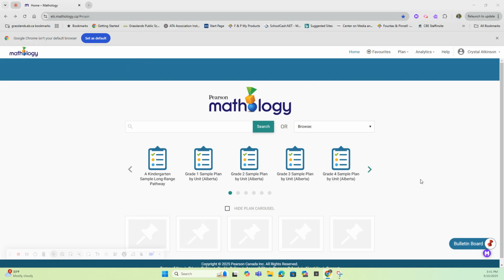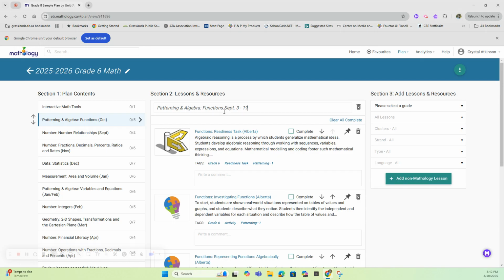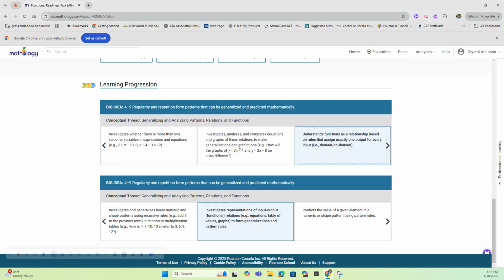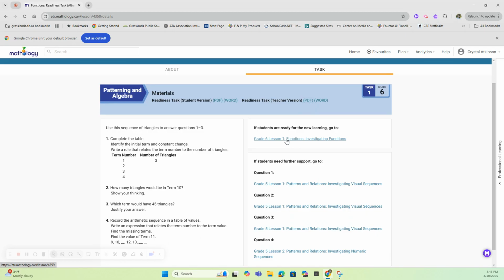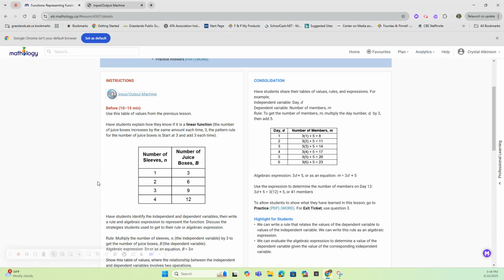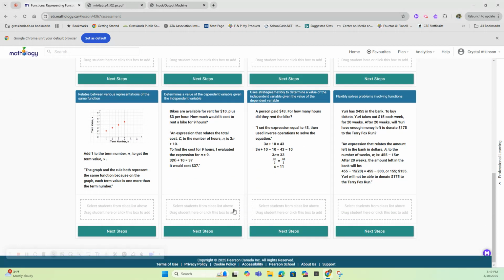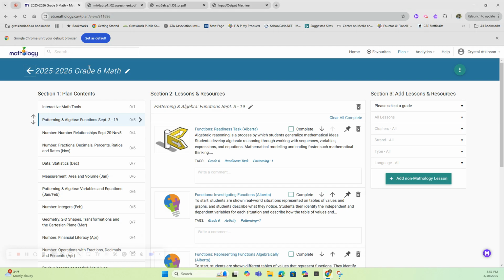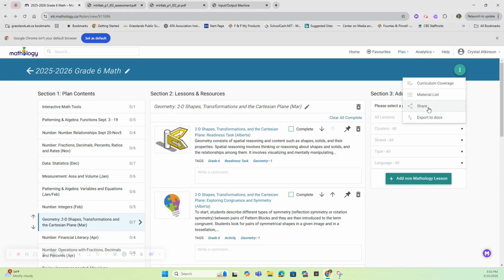Math Planning Made Easy with Mathology K 9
New to Mathology? Start here!